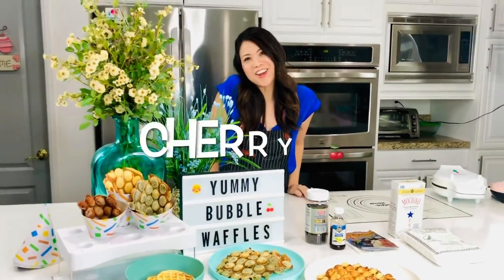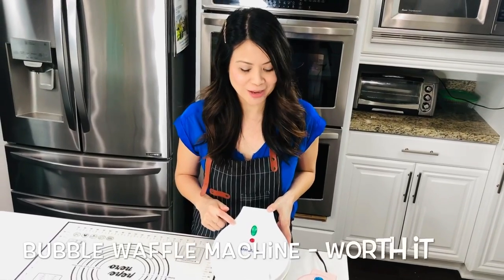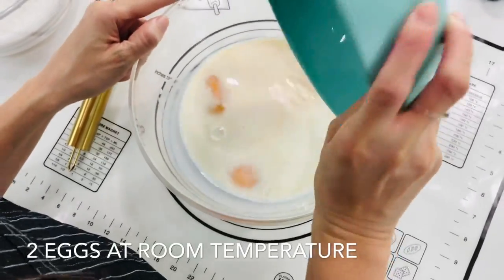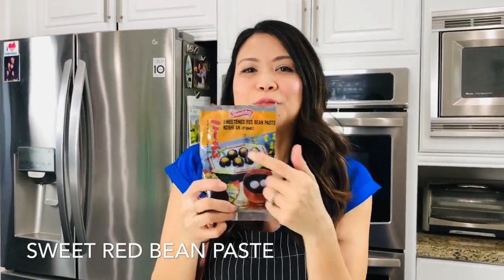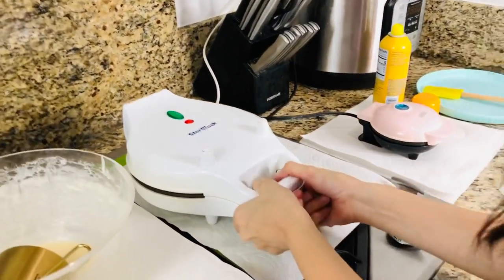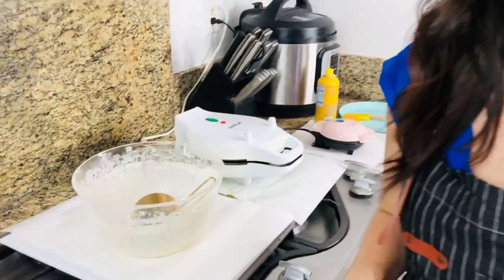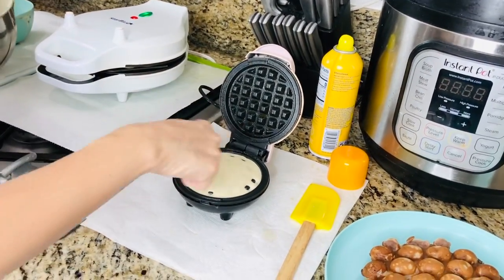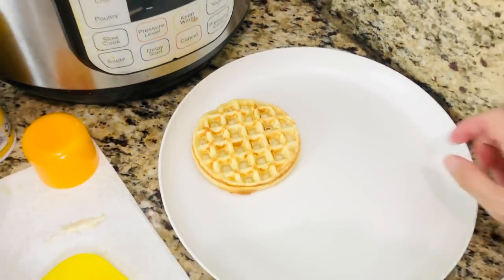HONG KONG BUBBLE WAFFLES MOCHI STYLE! Easy vanilla, red bean, black sesame recipe |Glamour and Sugar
Craving waffles? Try this SUPER EASY RECIPE for the famous Hong Kong street food EGG BUBBLE WAFFLES, but made with MOCHI! Using an egg waffle maker, learn how to make these fun, bubble treats in vanilla, then with Asian flavors red bean and black sesame. Great for breakfast, lunch, or dessert - yummy

WHAT WOULD YOU LIKE ME TO MAKE NEXT? I'm open to your suggestions!

Check out the TIPS and RECIPES in this video:
♥ PLEASE NOTE FOR RECIPE: I was initially slightly off in the video, you need to ADD ALMOST 1 CUP OF BATTER FOR 1 FULL SIZED WAFFLE (Use 1/2 OR 3/4 CUP if you want smaller waffles)

SHARE RECIPE PICTURES on Instagram and Facebook with glamourandsugar - THANKS!